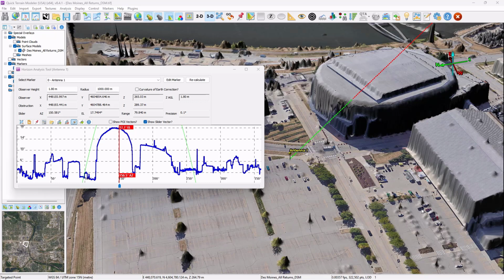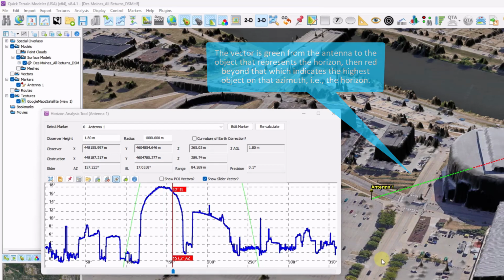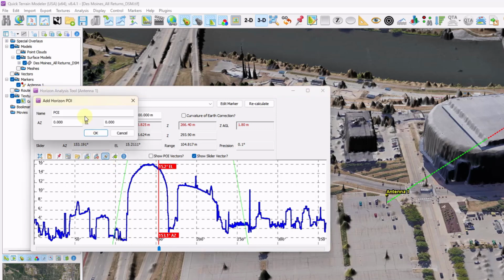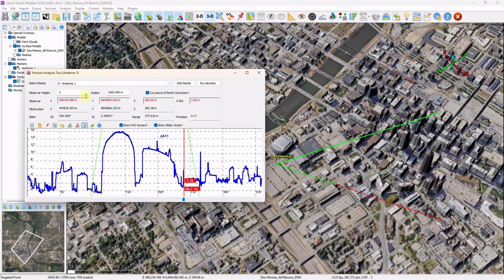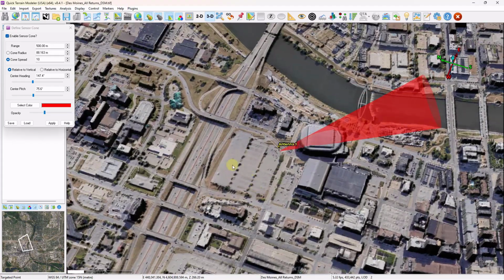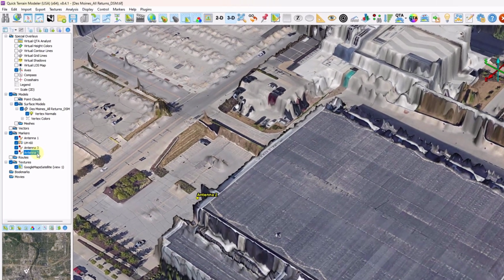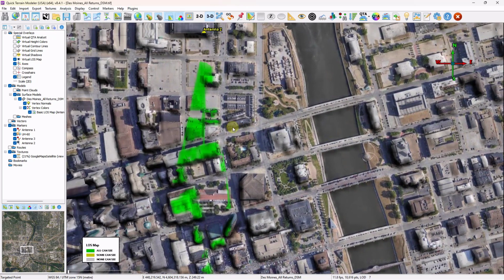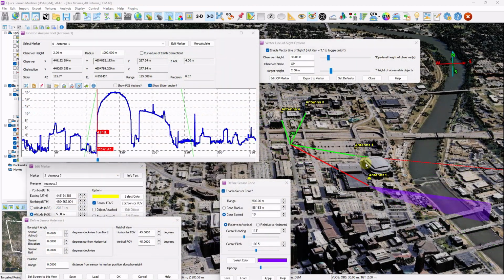Quick Terrain Modeler for Communications Analysis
QT Modeler tools used for communications analysis:
- Horizon Analysis
- Sensor Cone
- Sensor Model Line of Sight
- Vector Line of Sight